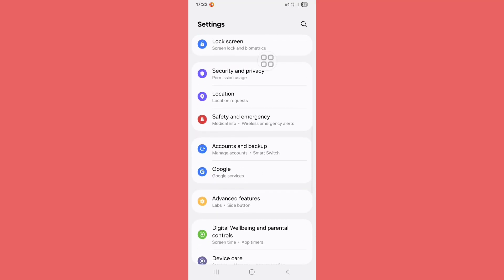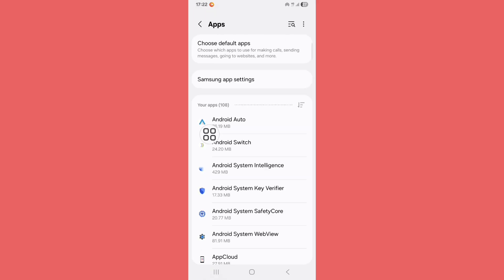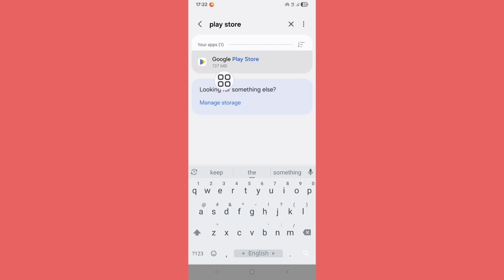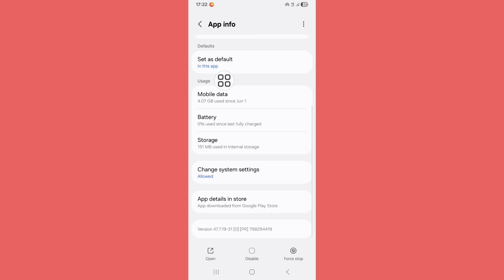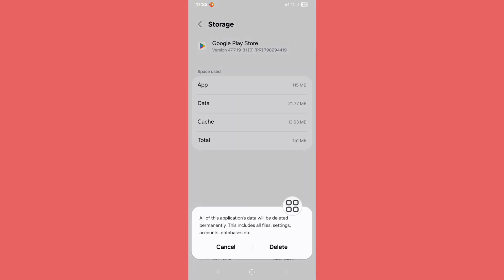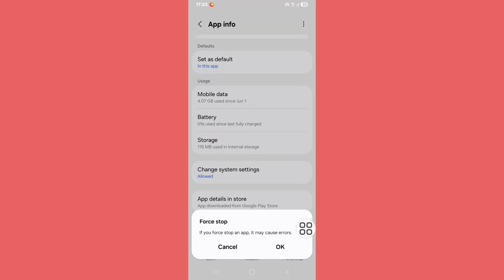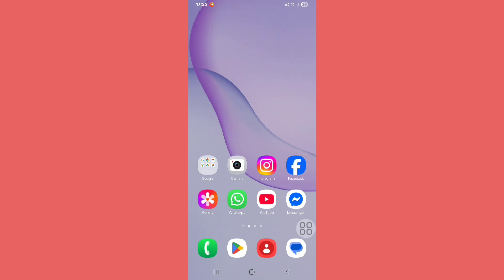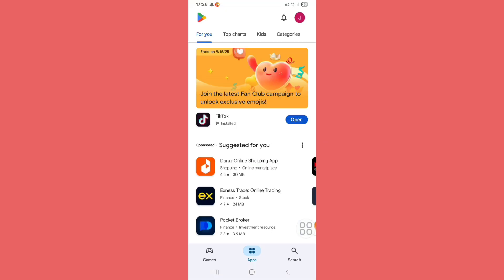Play Store Auto Back Problem Solve || Fix Google Play Store Auto Back || Play Store Keeps Stopping